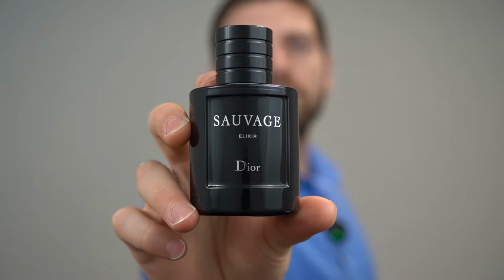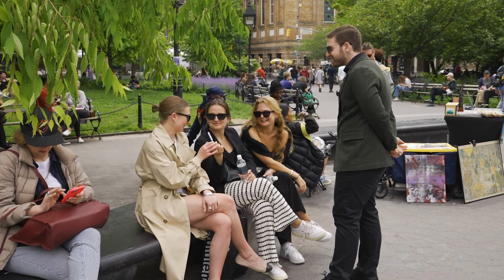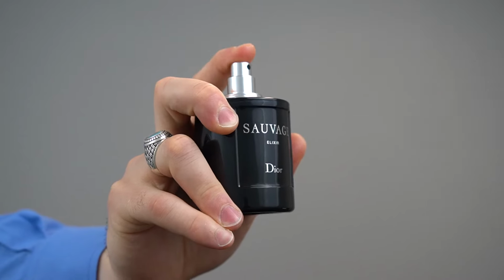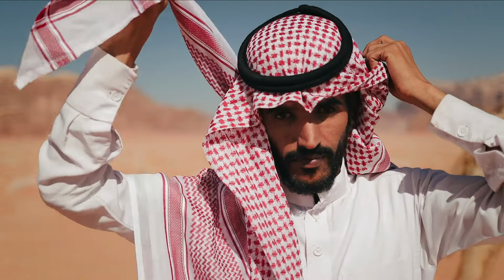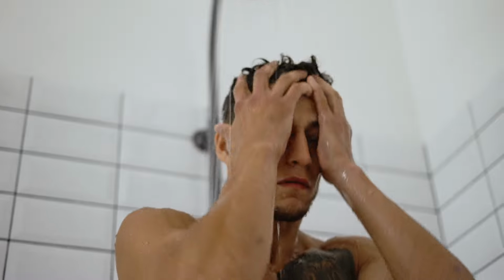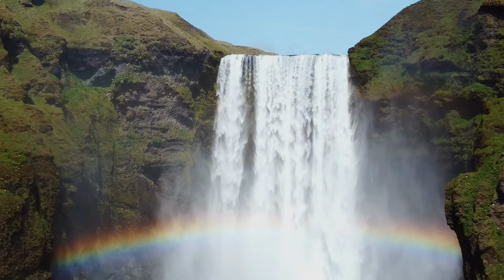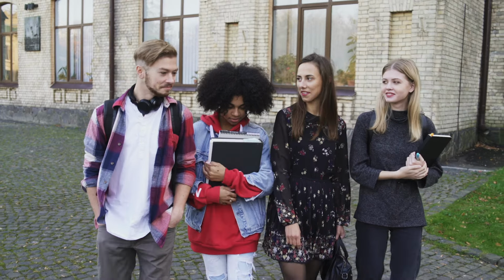Before You Buy Dior Sauvage Elixir (in Depth Review With Womens Reactions)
Dior Sauvage is a line of fragrances that needs no introduction, it is currently the most sold men's fragrance on the market. Majority of people have either smelled this fragrance or know someone who's currently wearing it. One of the most iconic flankers from this line is going to be the Elixir. It's spicy, oriental, dark and has this middle eastern vibe. I wanted to give this fragrance a more in depth review covering many aspect including the scent profile, performance, versatility, and of course we took to the streets to see what women think of this fragrance. I left links to purchase this fragrance, links to other related videos and timestamps. Enjoy!

Timestamps:

Intro: 00:01
Scent Profile: 00:14
Performance: 02:30
Versatility: 03:35
Womens Reactions: 05:00
Studio Analysis: 09:09
Final Verdict: 09:51